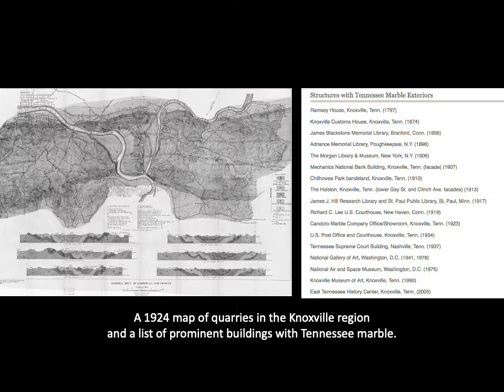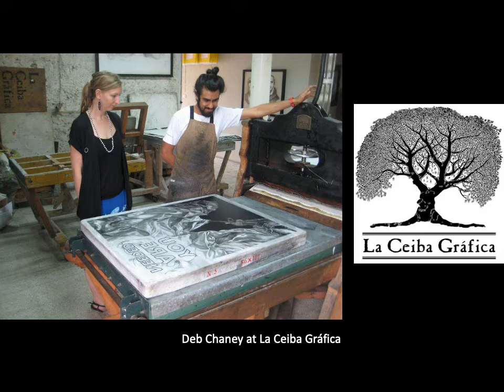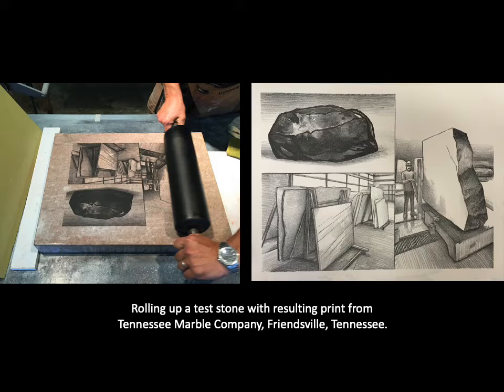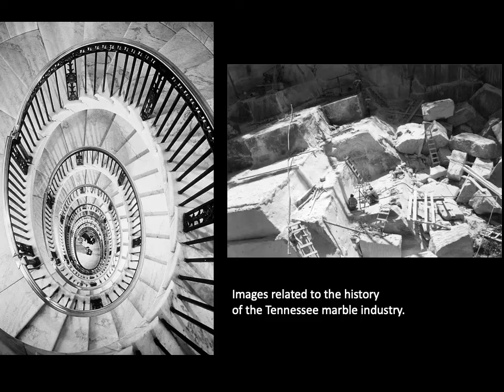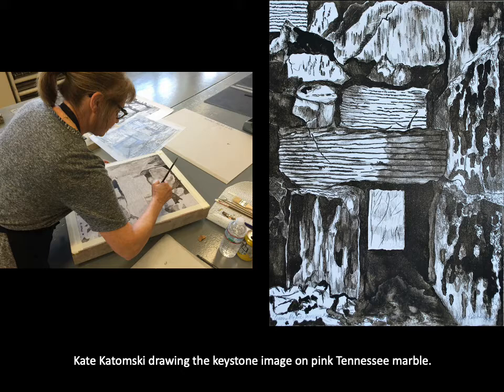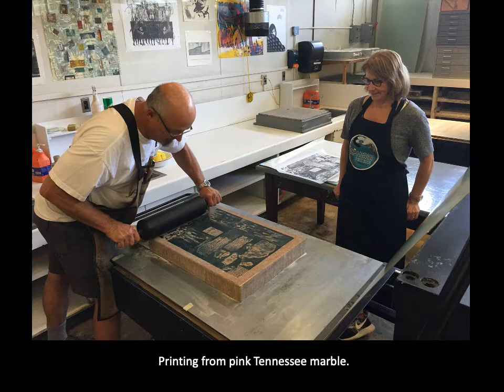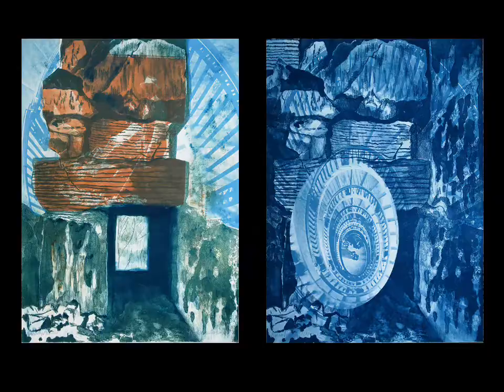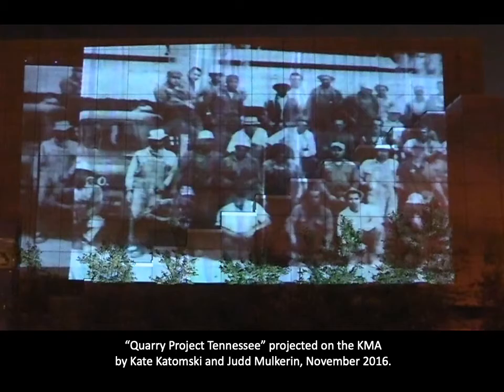Beauvais Lyons "Lithographic Printing from Pink Tennessee Marble"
This presentation documents the making of a collaborative lithograph printed from pink Tennessee marble (called Holston limestone) with Maine artist Kate Katomski.  The collaboration was completed in 2017.